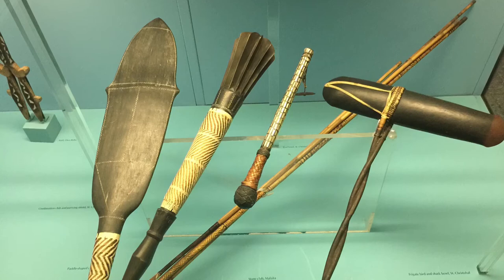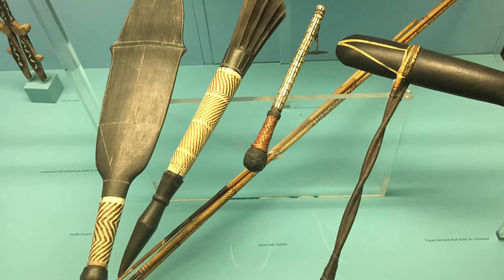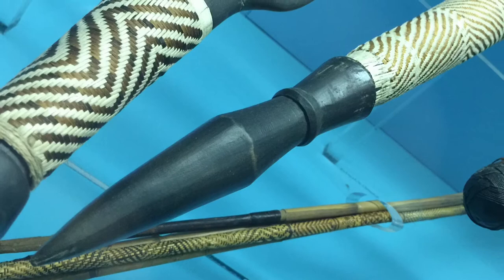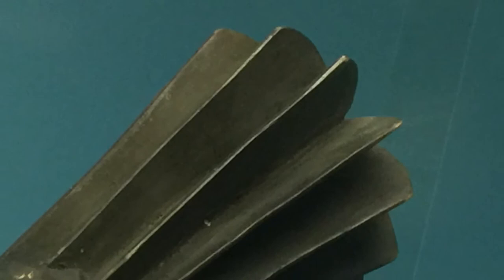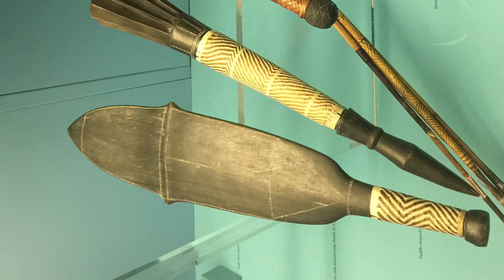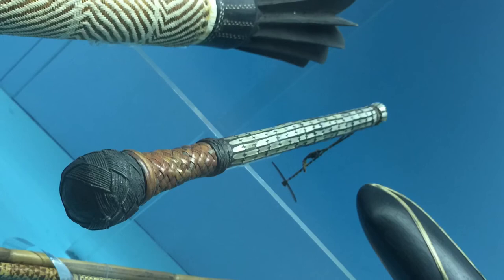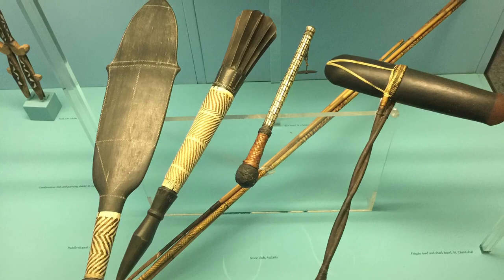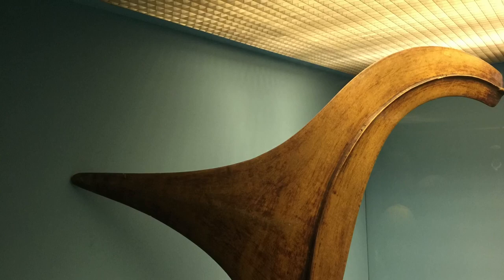Solomon Islands - War club collection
Here are four fascinating clubs from the Solomon Islands.  Some of them are very distinctive while others conform more to broader indigenous-wood impact weapon patterns.